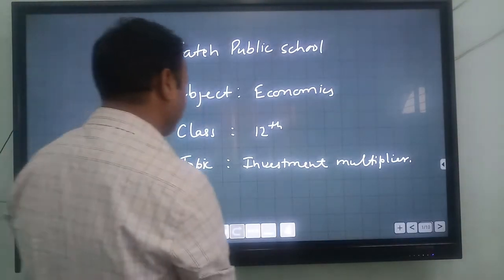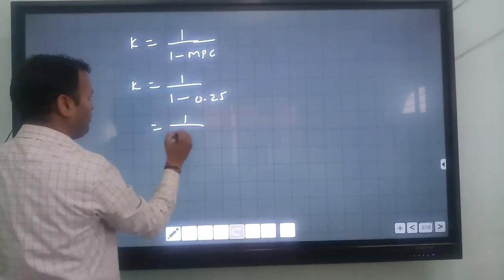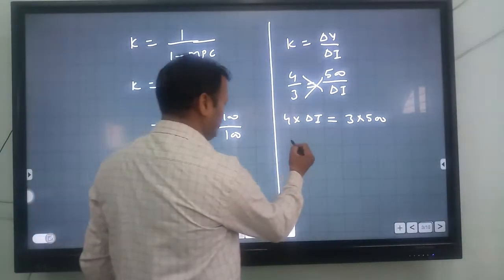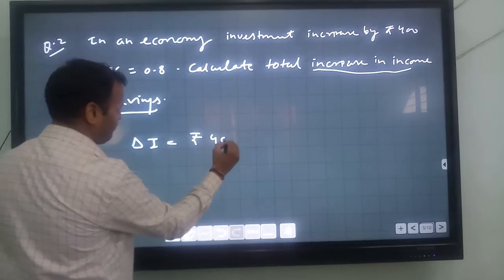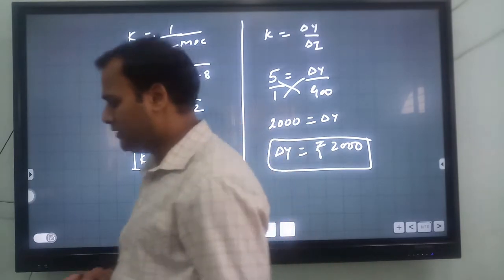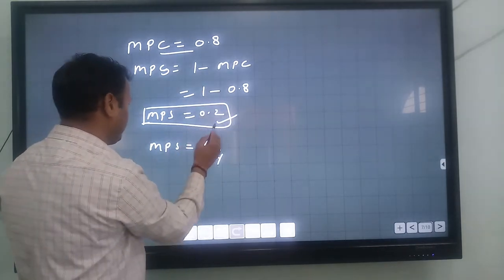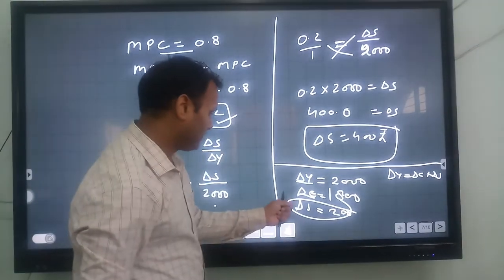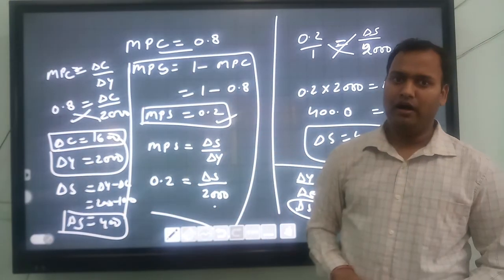CLASS 12 ECONOMICS UNIT-3 LECTURE-15 BY VIVEK SIR